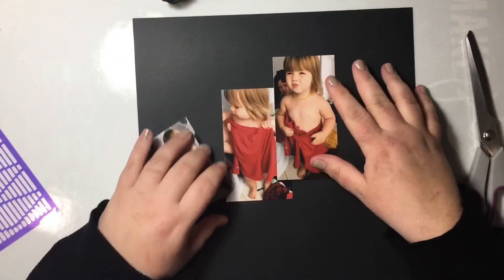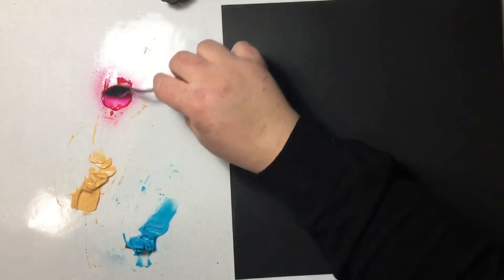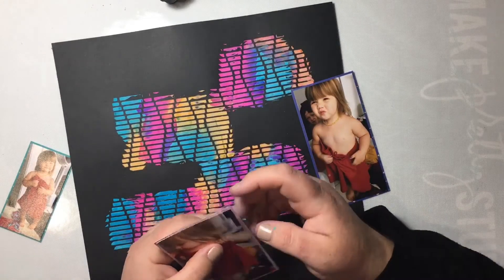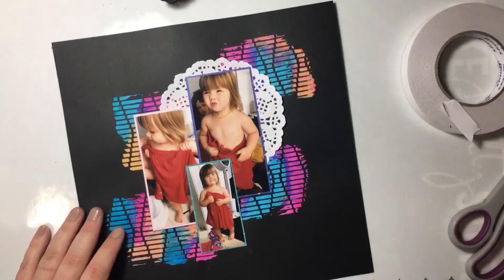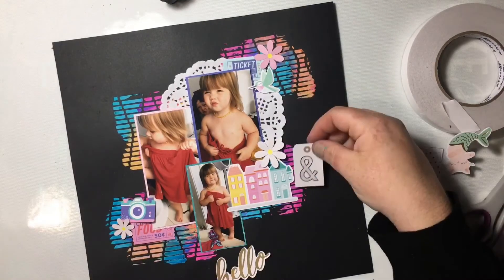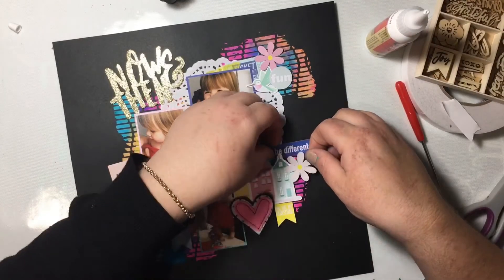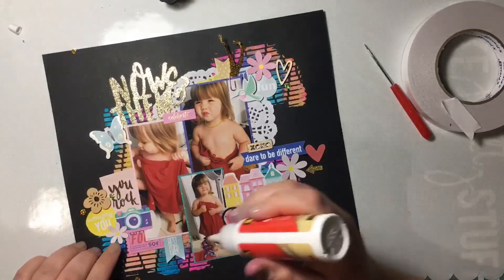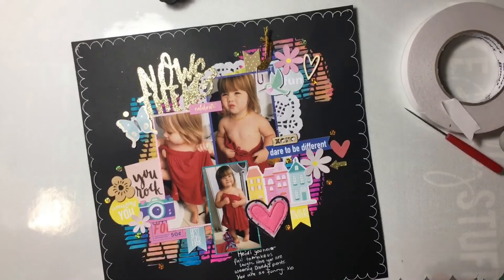Kitaholic Kits - 12x12 Layout with Corrrine